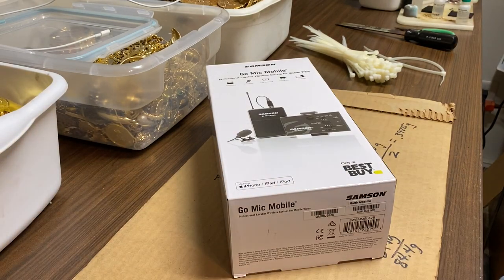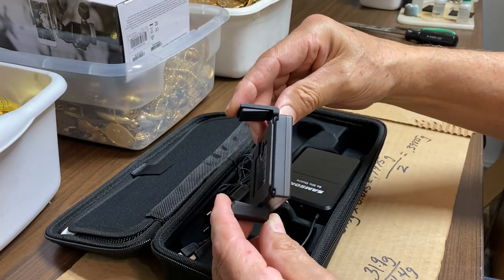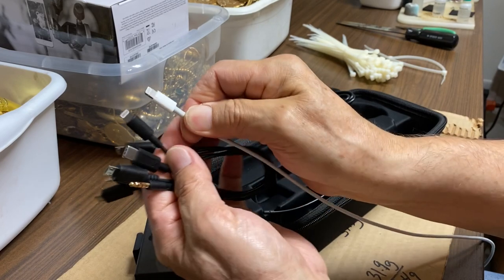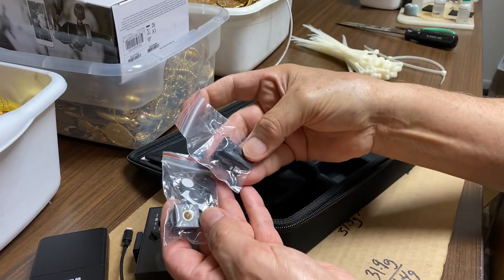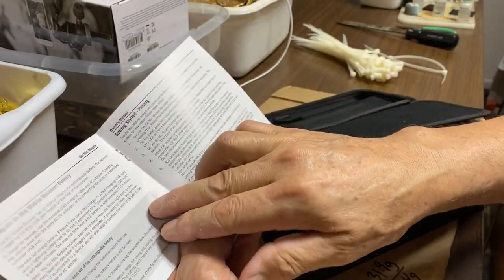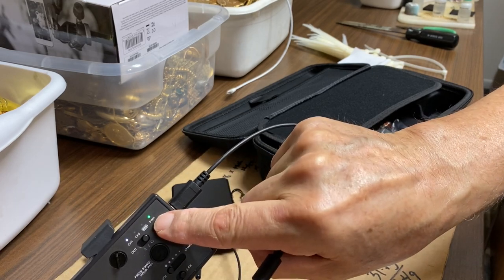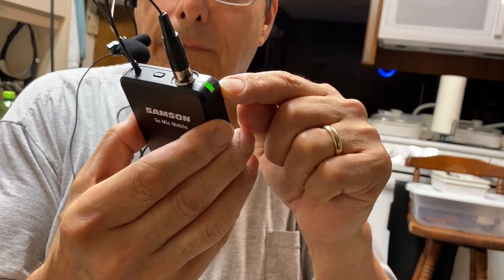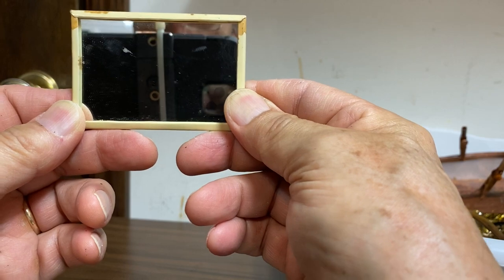Wireless mic Review for iPhone 11 AWSOME & EASY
I got transmitter and receiver mixed up in the video